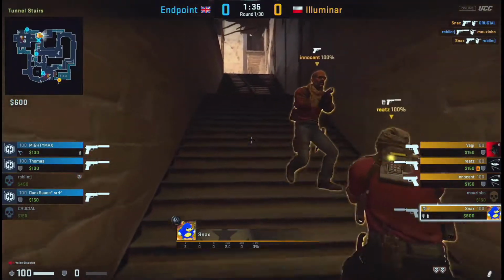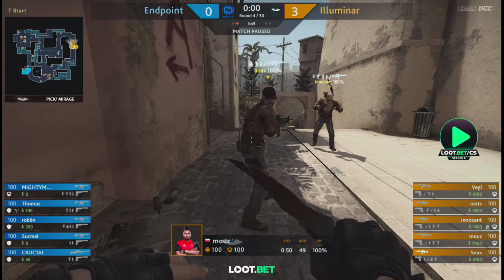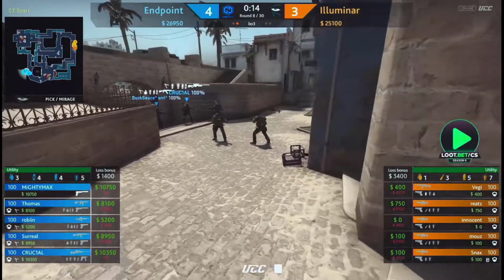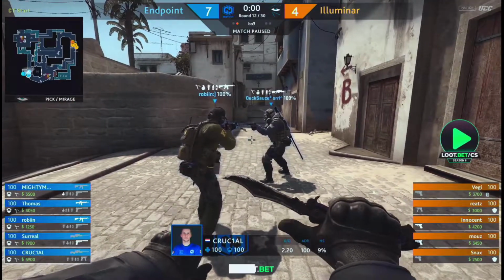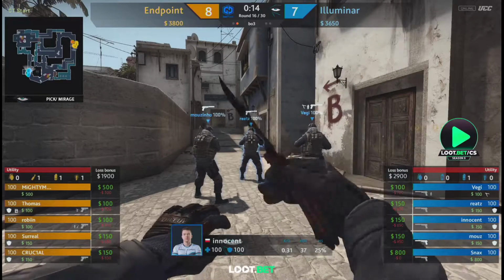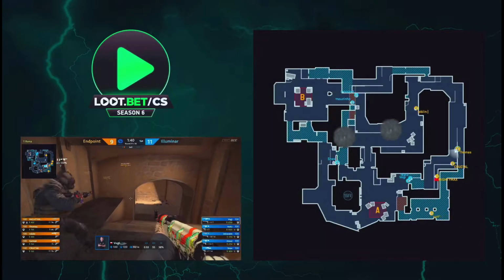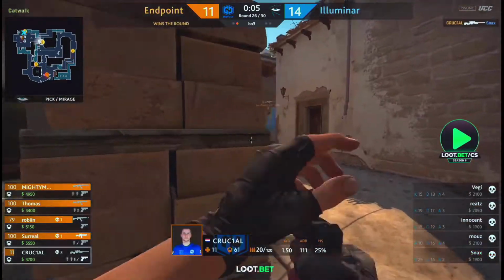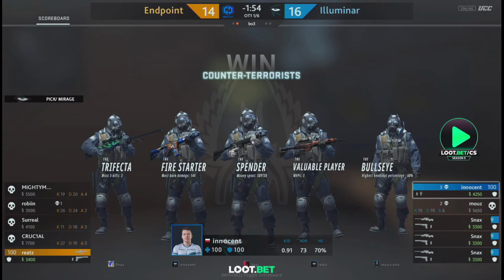[UKCSGO] 07.04.2020 - Endpoint vs Illuminar @ LOOT.BET Season 6 Swiss Round 1 Map 2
Endpoint vs Illuminar @ LOOT.BET Season 6 Swiss Round 1 Map 2
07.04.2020